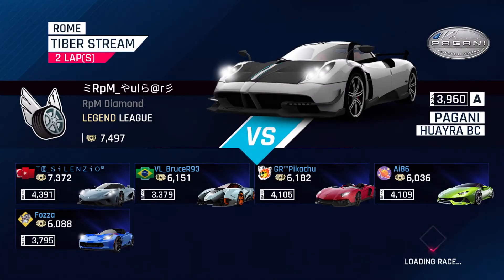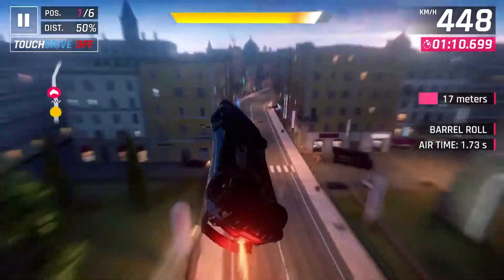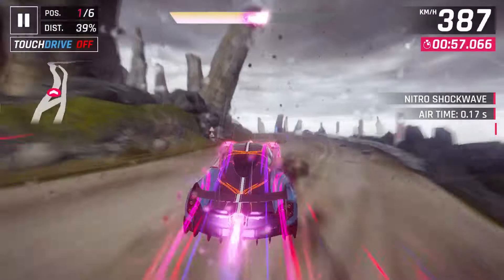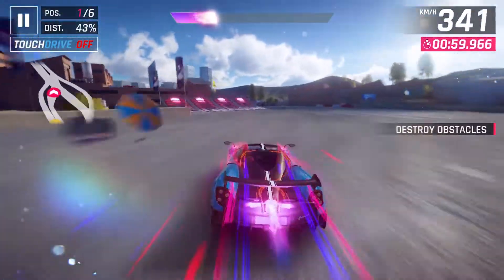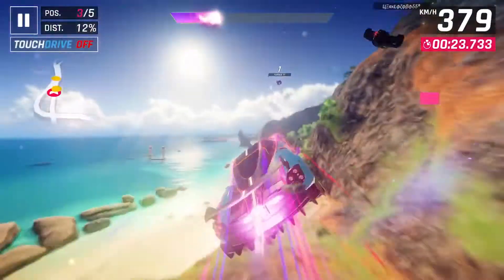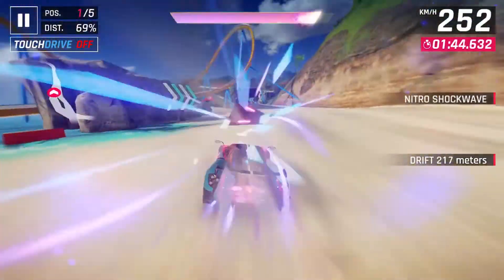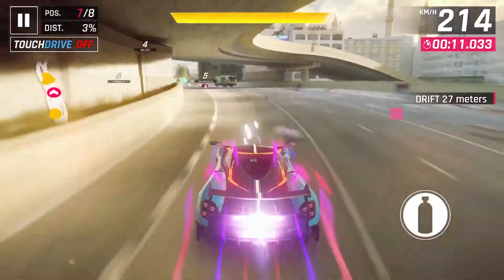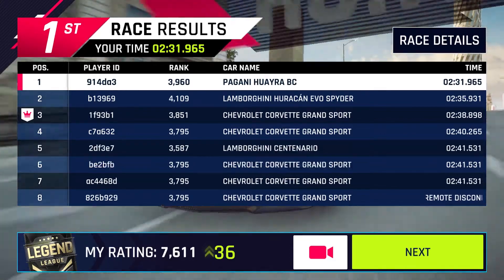Asphalt 9: Multiplayer #8 - Pagani Huayra BC [5* Rank 3960] | Rush Series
Hey guys! Here's a second multiplayer video on my channel with live commentary since you guys loved the first one so much! Hope you enjoy this one too!!! :D